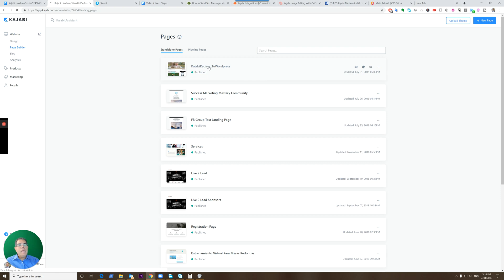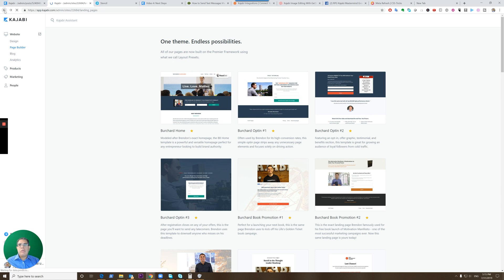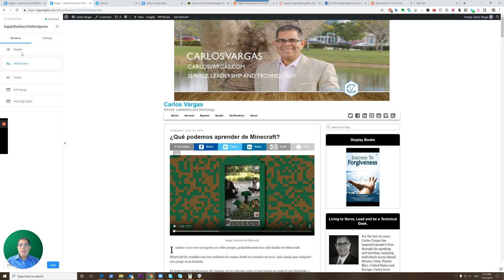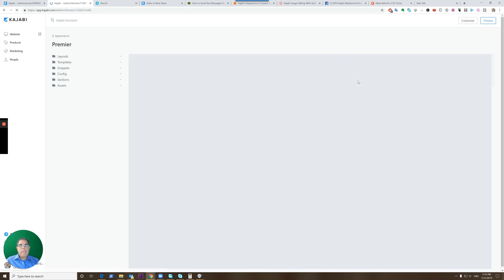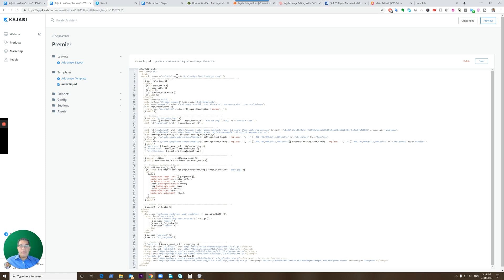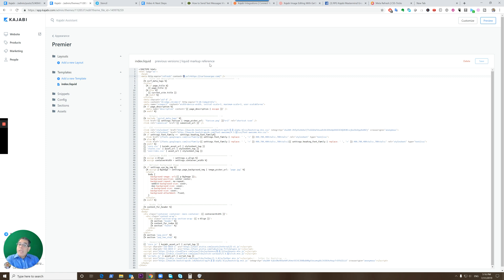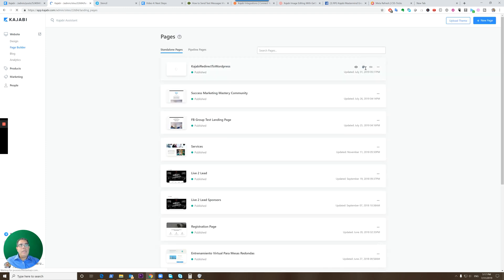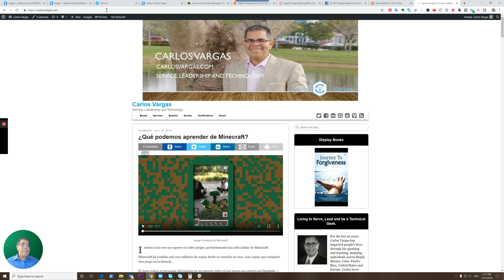How To Create Kajabi Landing Page Redirect To Wordpress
Learn how to create a redirect from Kajabi to any other website, example wordpress.